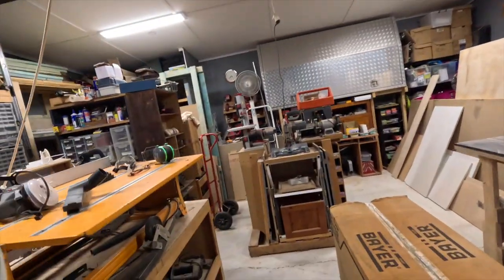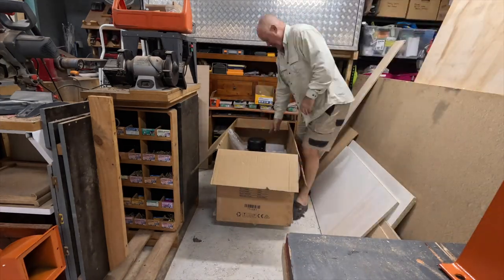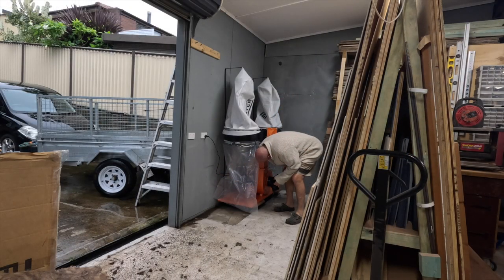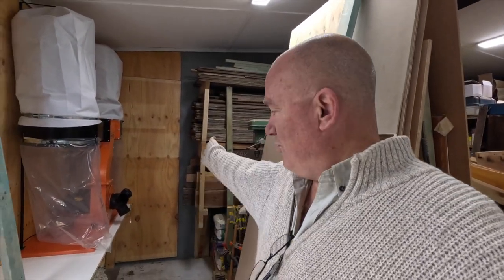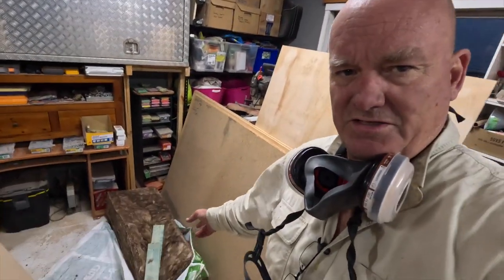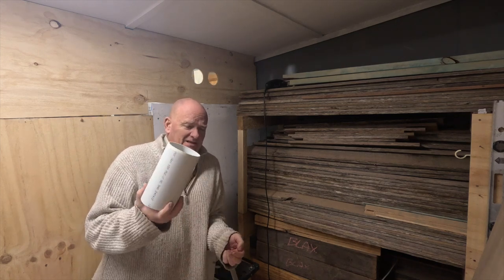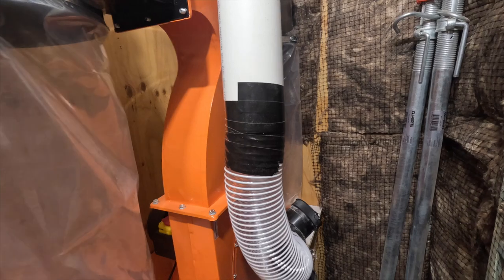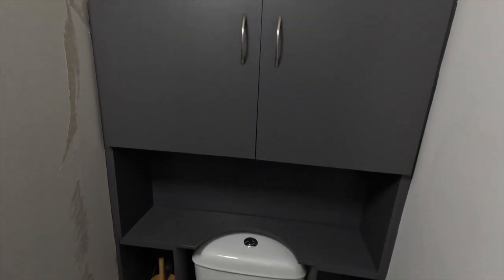My shed nearly sux -- installing dust collection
My 'new' shed is getting a long-overdue upgrade
And this time, I'm doing it more properly than the last time.
That is, I finally got around to buying a proper dust collector (instead of the two-vacuum-cleaner home-made system in my previous shed).
Now 'all I have to do' is install it

Brian Hartigan
CONTACT Editor